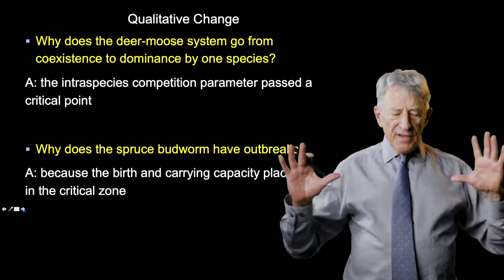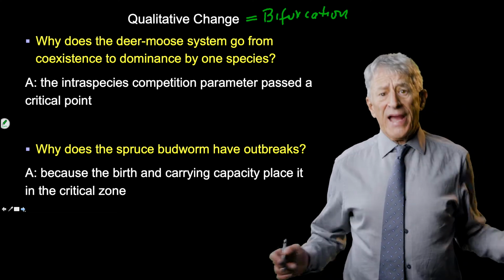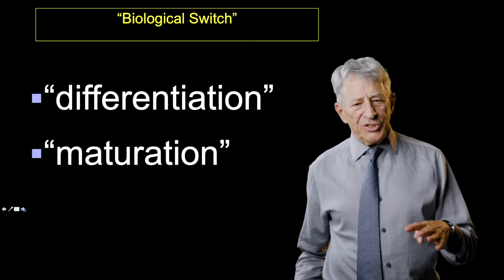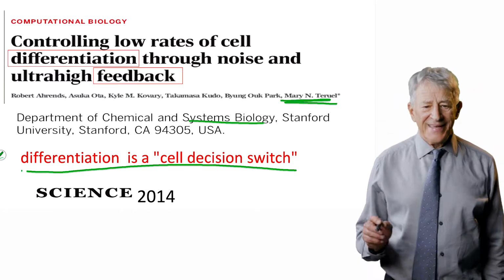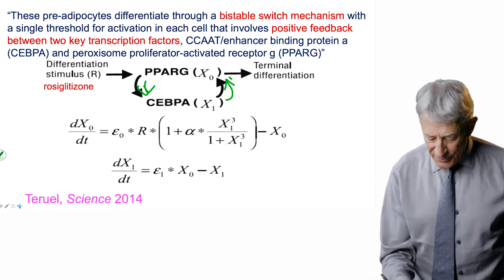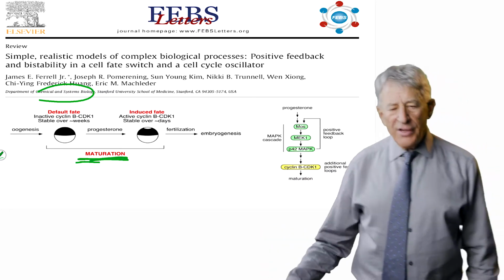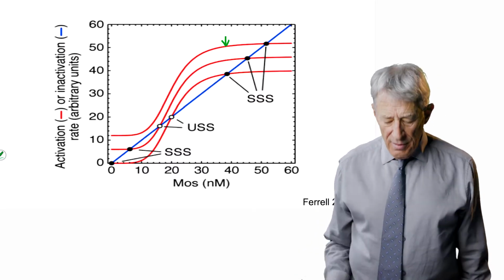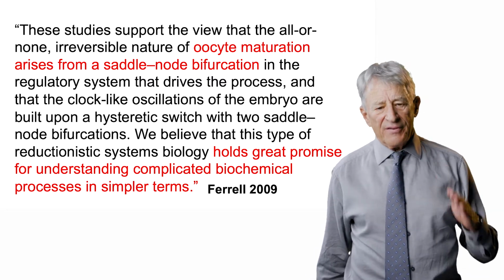12.3 Bifurcation as Qualitative Change